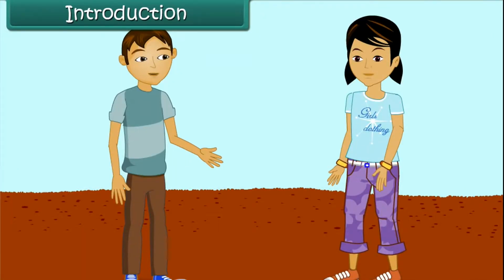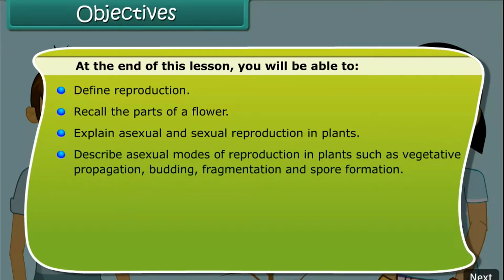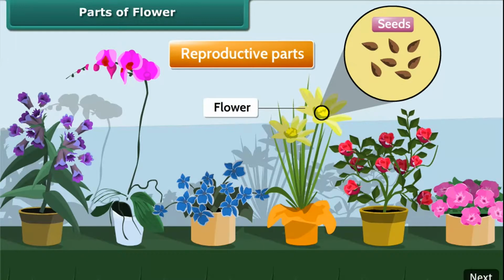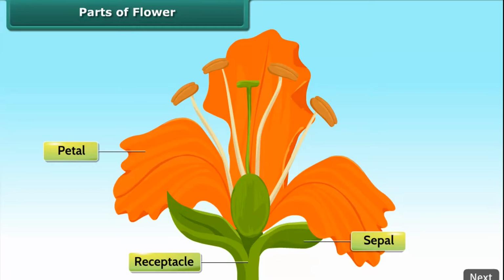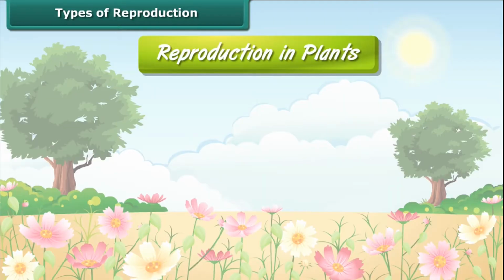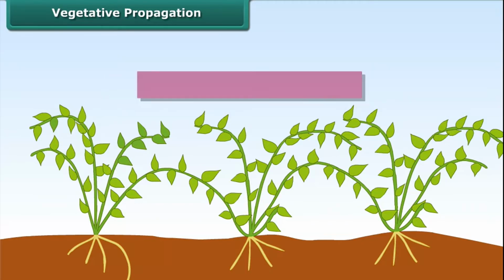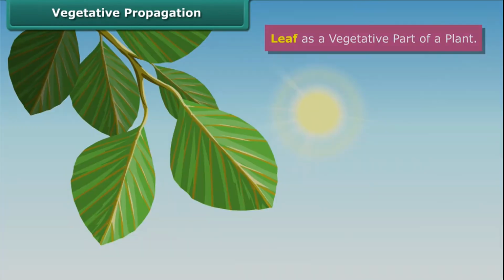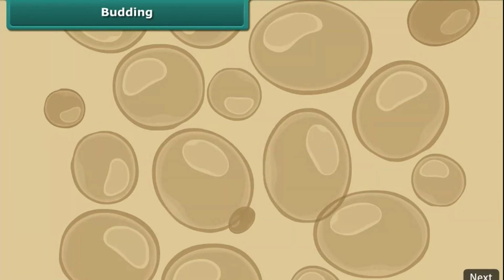Class 7th - Reproduction in Plants